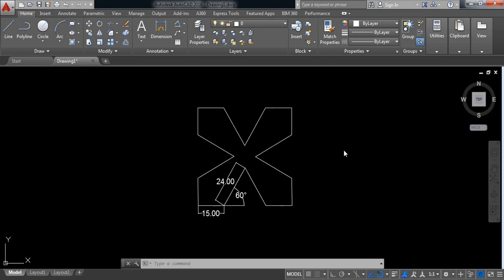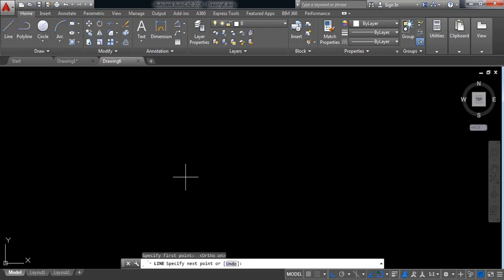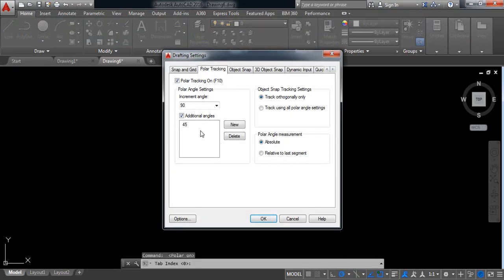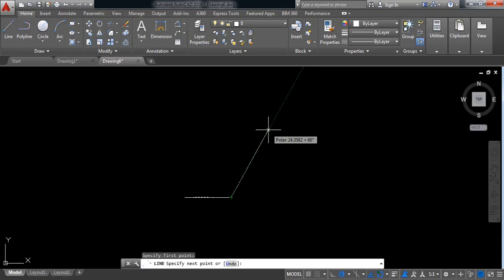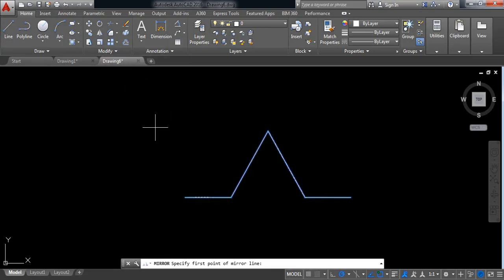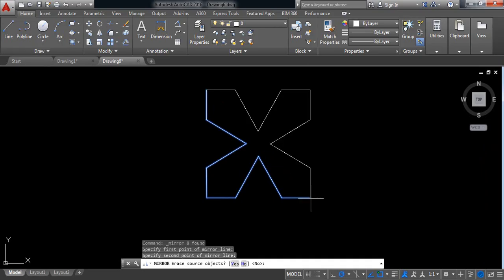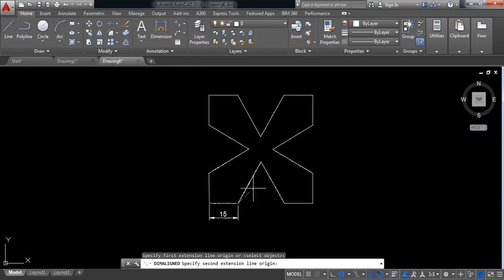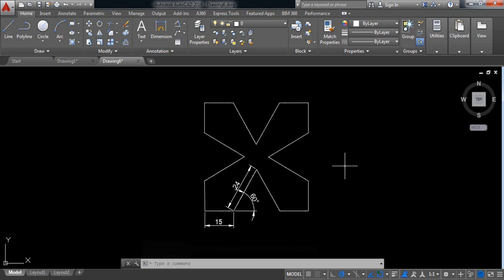AutoCAD Tutorial - AutoCAD Practice 05